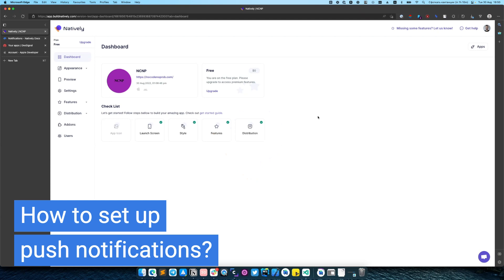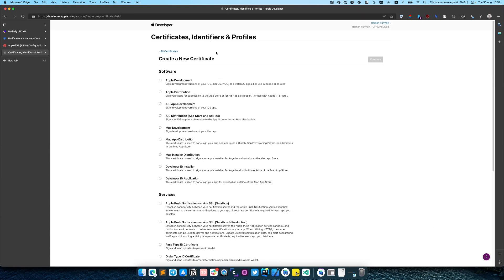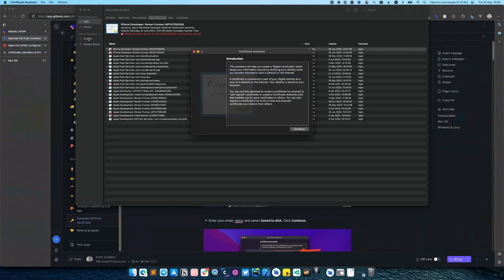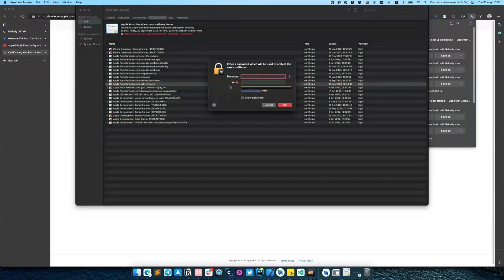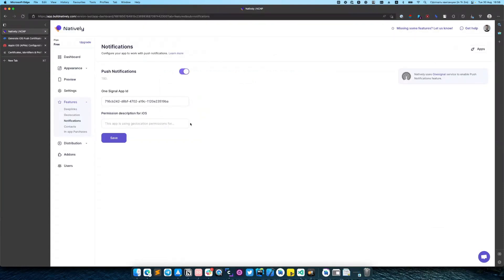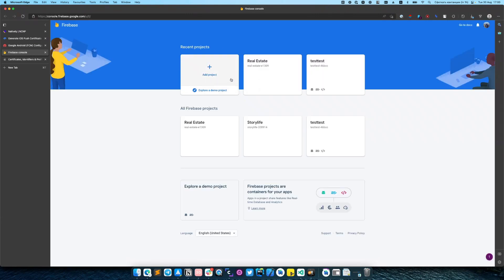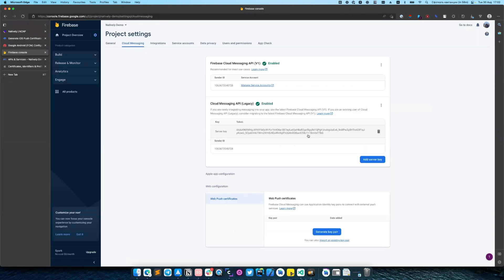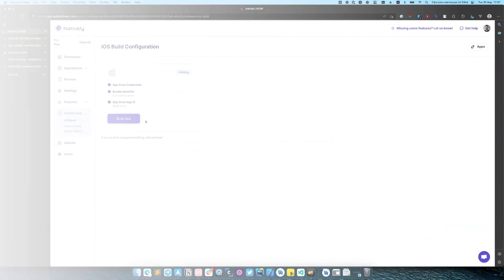Natively 2.0 How to set up push notifications with OneSignal?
Notifications can give people timely and essential information, whether the device is locked or in use. For example, notifications can signal when a message arrives, an event is about to occur, or there’s a status change.

See how Natively allows you to set up push notifications in a few steps.

with ❤️ from 🇺🇦